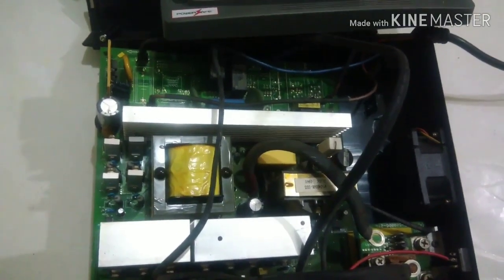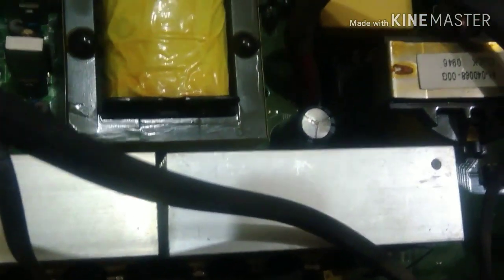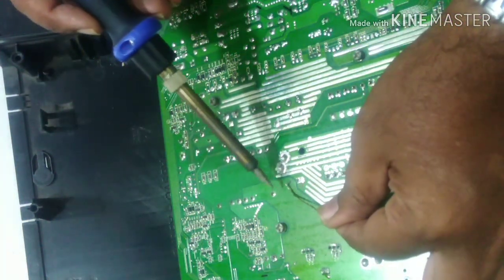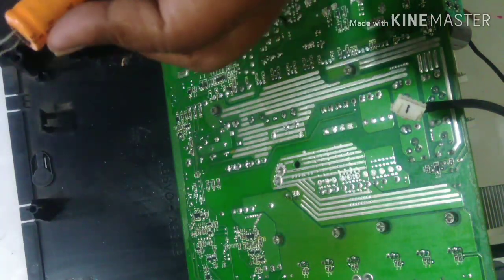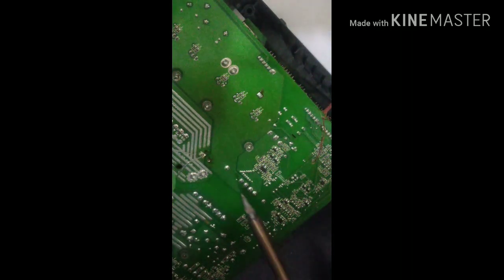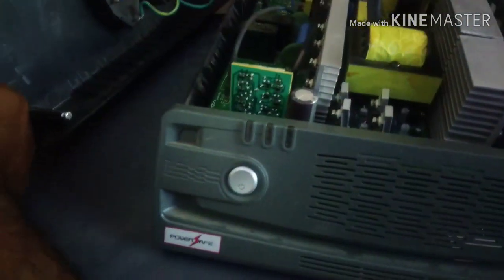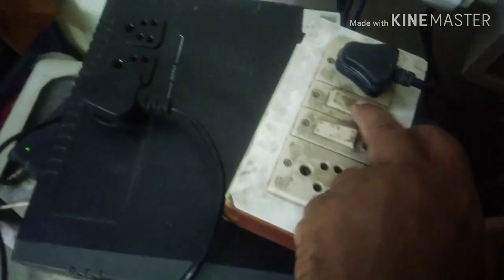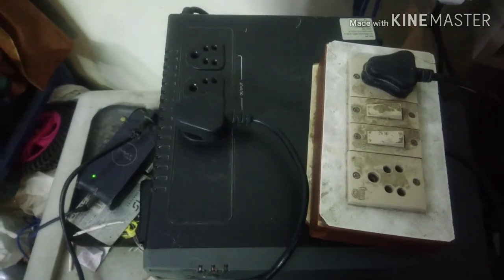Powersafe i2000 inverter repair - overload indication even in low load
This is a powersafe 720w (1200 va ) stepped sinewave inverter showing over load even in low loads.  The uploaded repair is what worked for me.  This was a quick repair and hardly cost rs 15.  If you have basic electronic knowledge and soldering skills you also can do.  Please refer to Google to find out all precautions to be taken while dealing with 1. High voltage, 2. Lead acid battery, 2 . Soldering iron... wish you a happy fixing